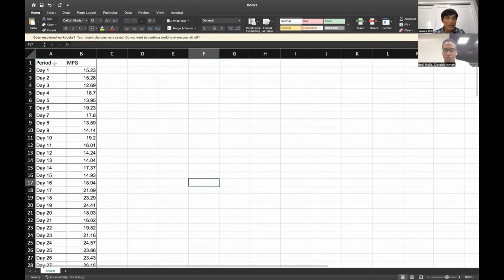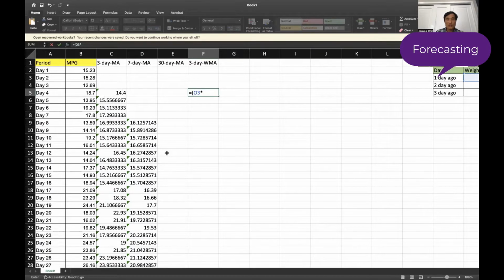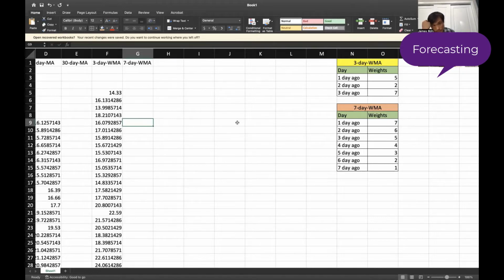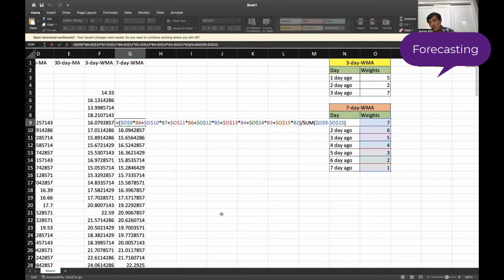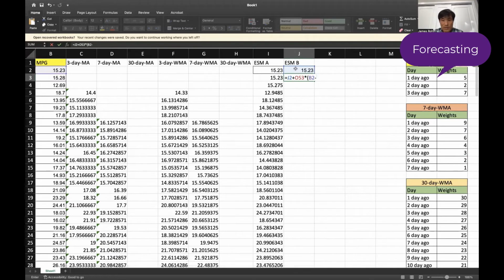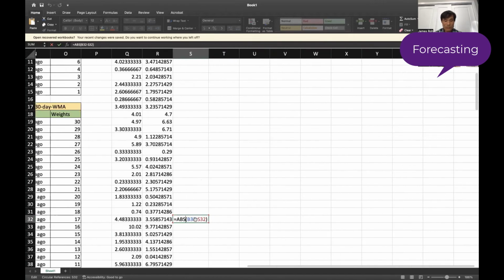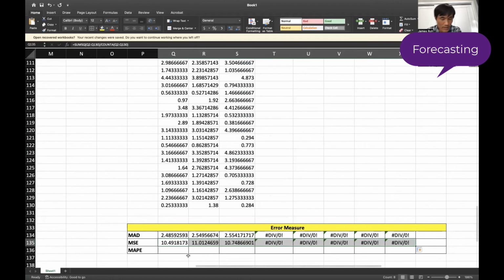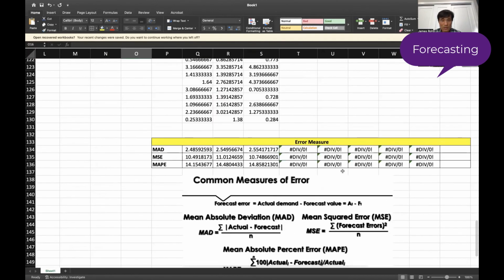Miles Per Gallon (MPG) Forecasting Assignment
How to apply moving average, weighted moving average, and exponential smoothing method to gas-per-mileage forecasting. Forecasting errors such as MAD, MSE, and MAPE calculations are demonstrated.